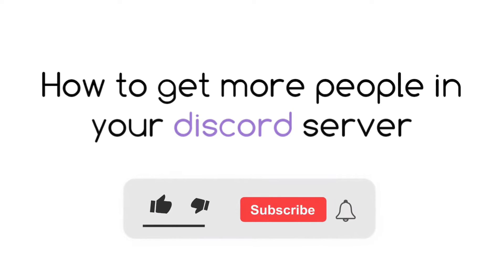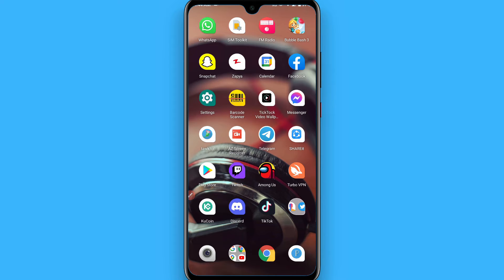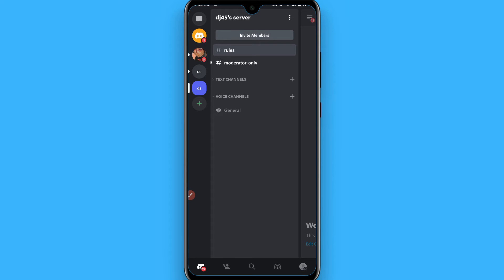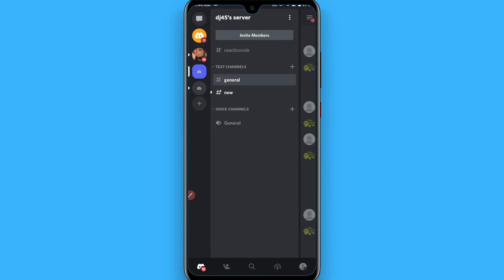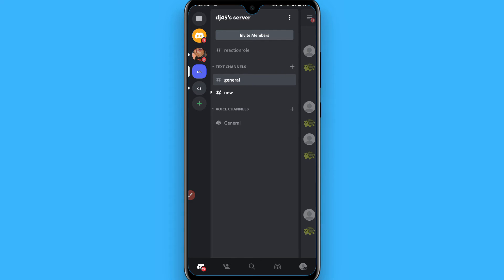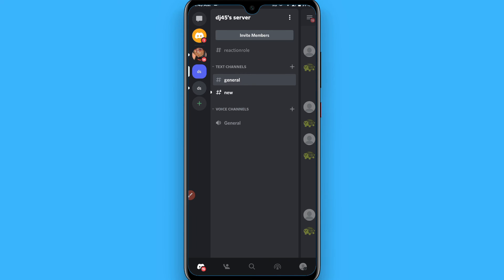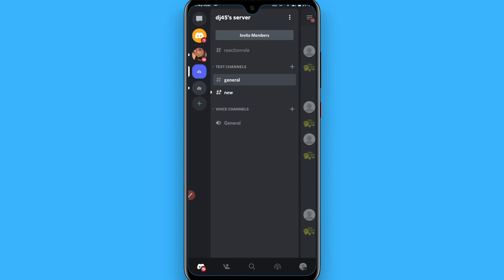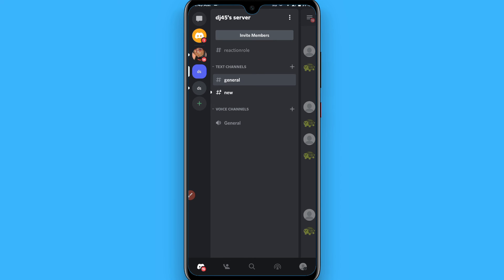How To Get More People In Your Discord Server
Learn How To Get More People In Your Discord Server

In this video I will show you how to get more people into your discord server.